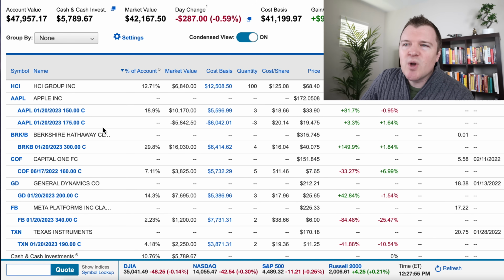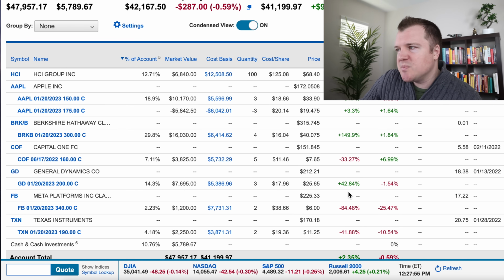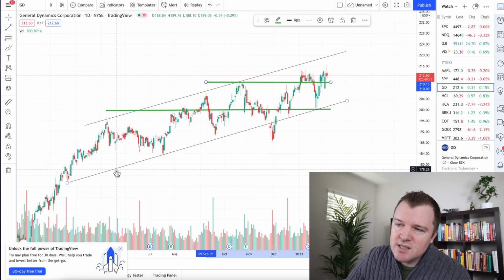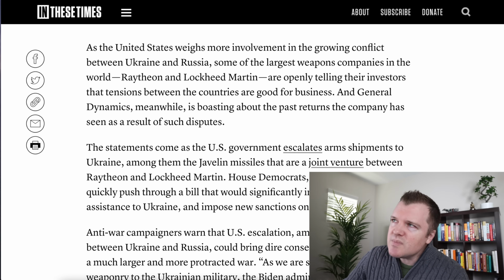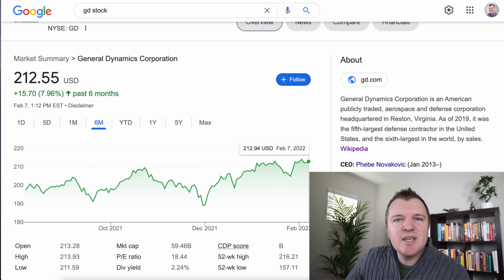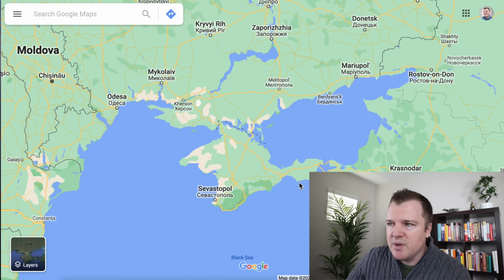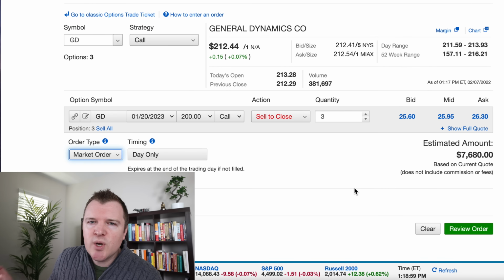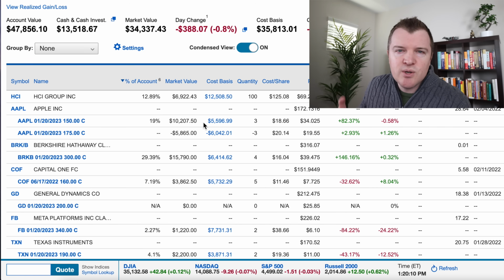Will Russia Invade Ukraine? (Stock Market Prediction)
📙 The Little Book of Common Sense Investing
📔 Rich Dad Poor Dad
📘 Richer, Wiser, Happier
📗 How to Win Friends & Influence People